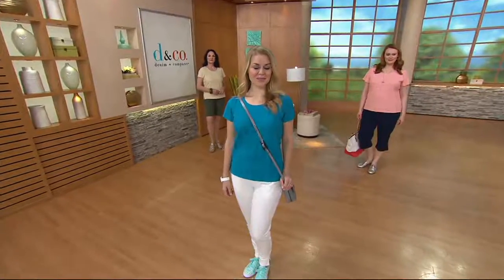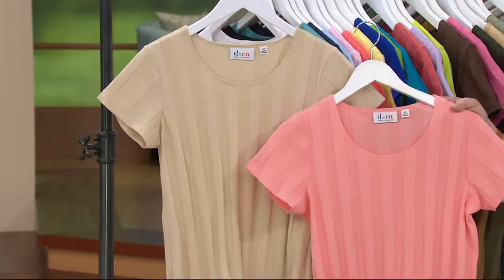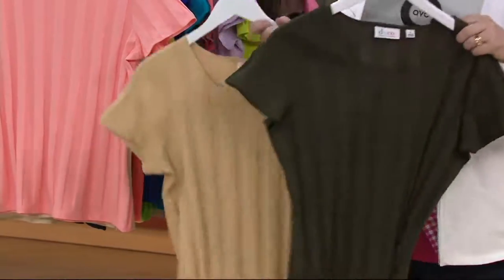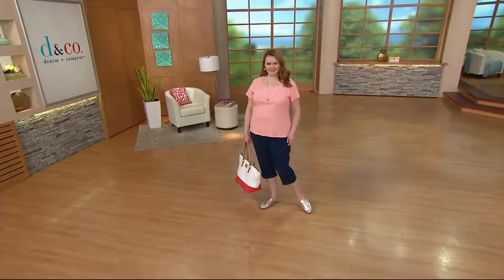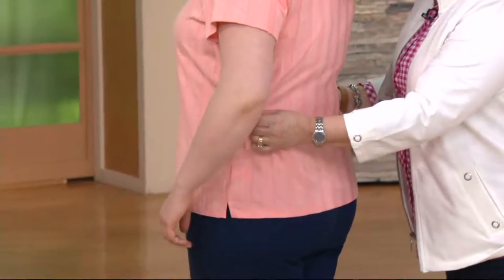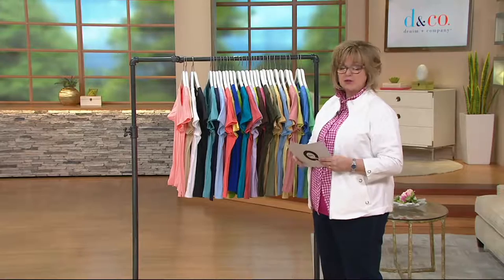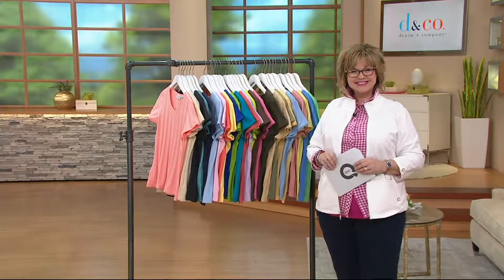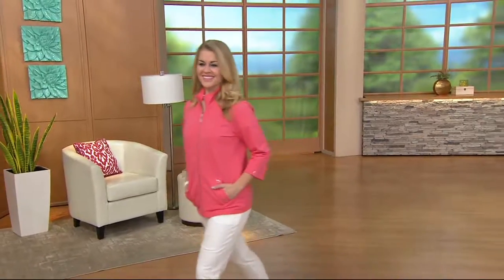Denim & Co. Set of 2 Wide Rib Short Sleeve T-shirts on QVC